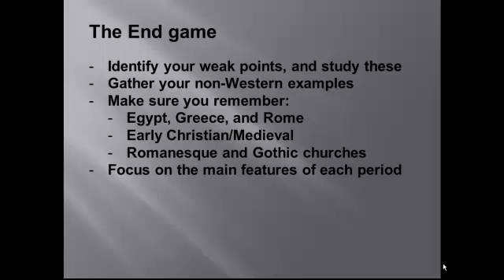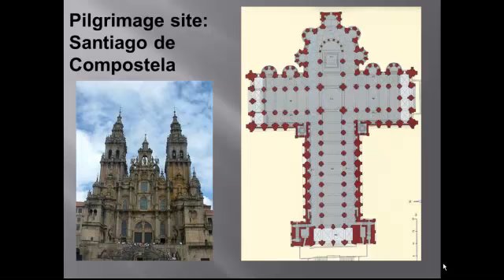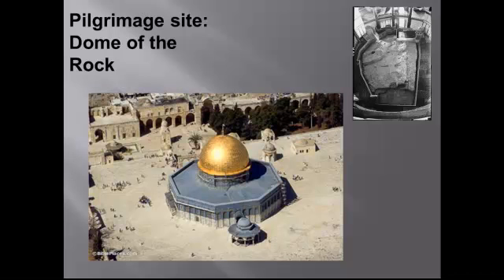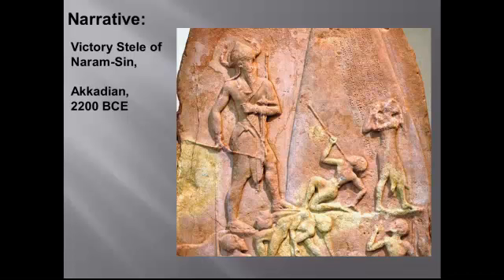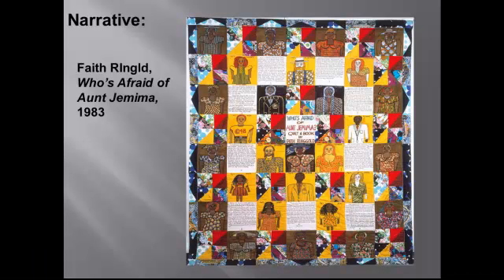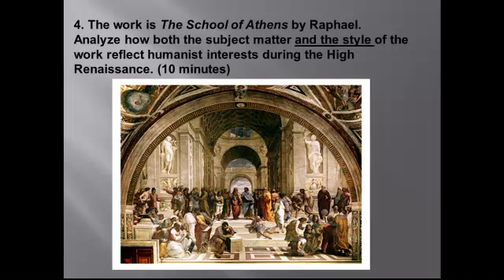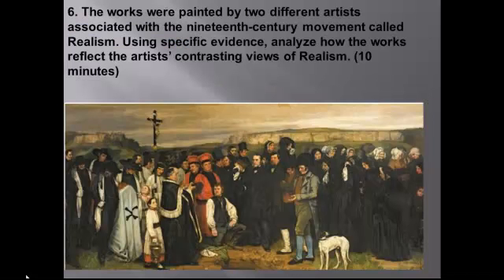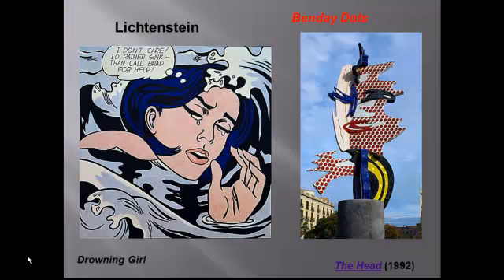Writing an AP Art History essay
In this podcast I go over the 2013 essay questions, but also share strategies for succeeding on the essay portion of the exam.